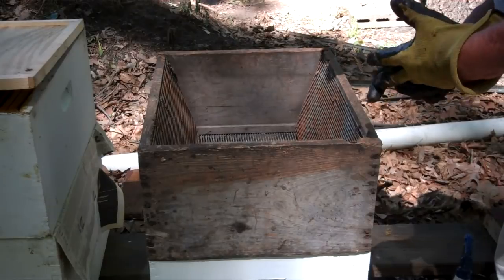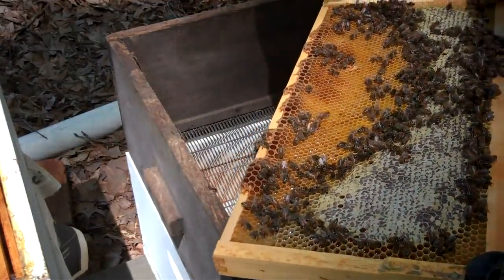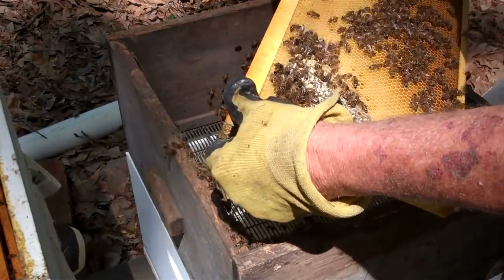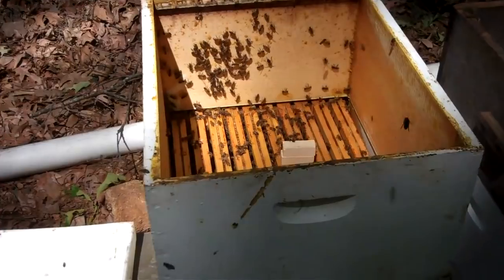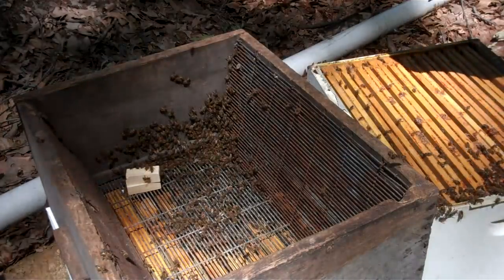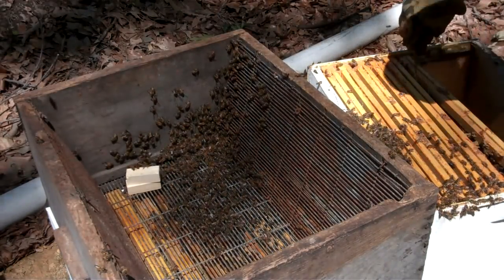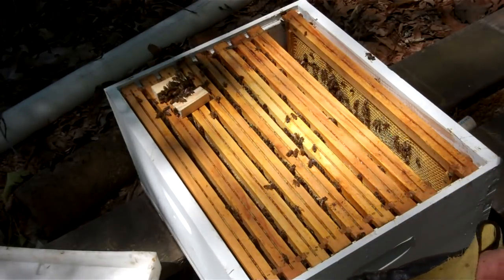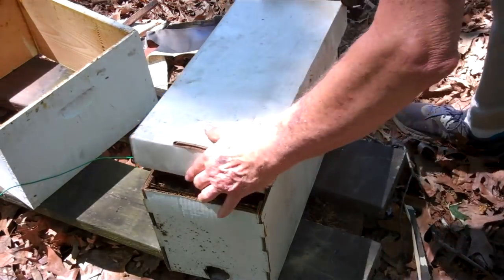Requeening a Bee Hive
Taking the old Queen of of the beehive and giving them a new queen.  I showed how I do immediate release of the new queen.  Traditionally most people do the candy release which takes about 3 days